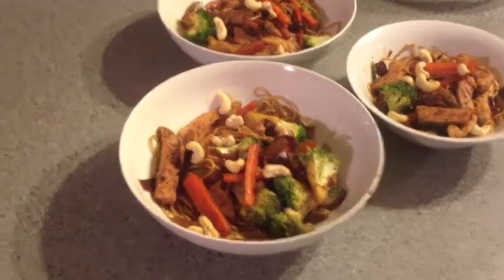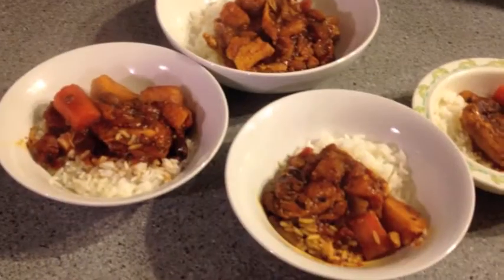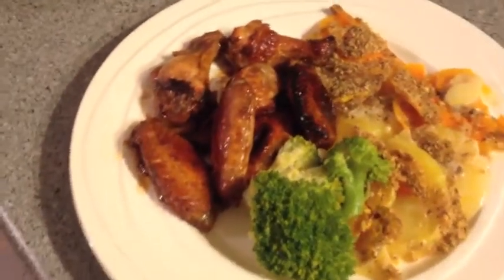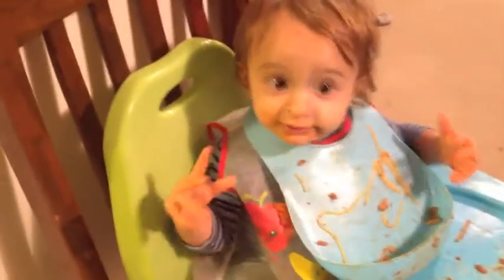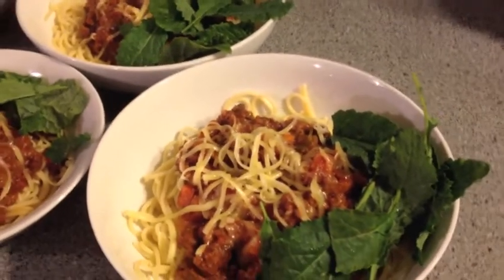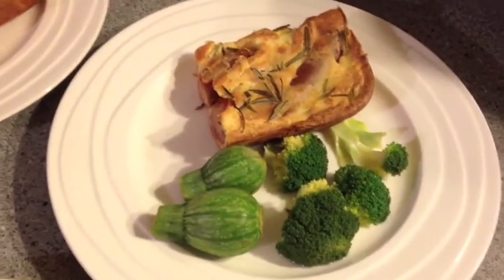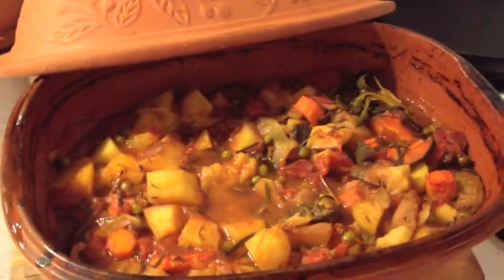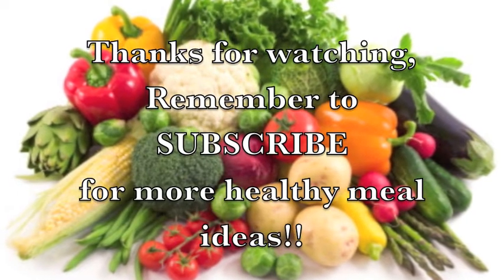Our Weekly Dinners - Feeding a family of 6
If you want healthy, cheap and delicious meal ideas to feed a family... check out this video!!